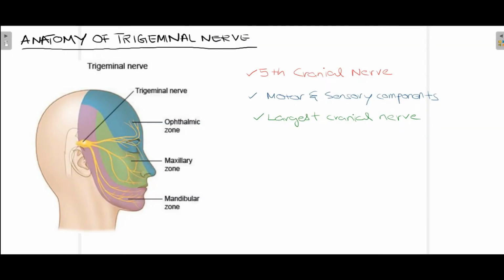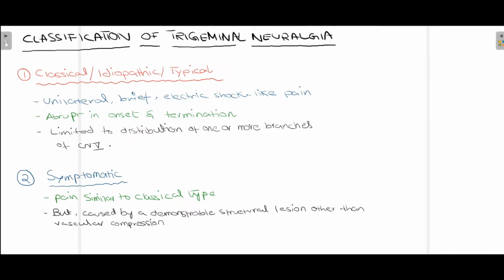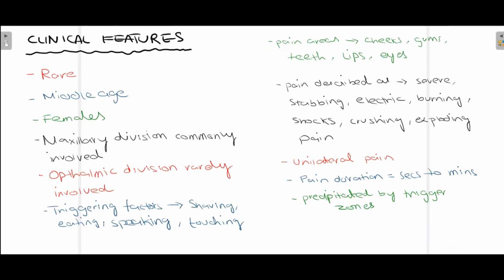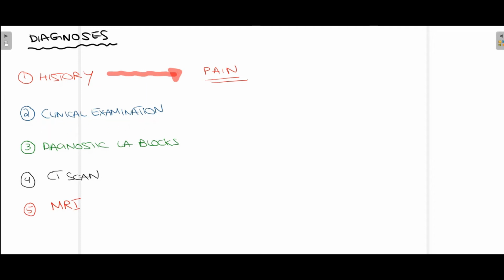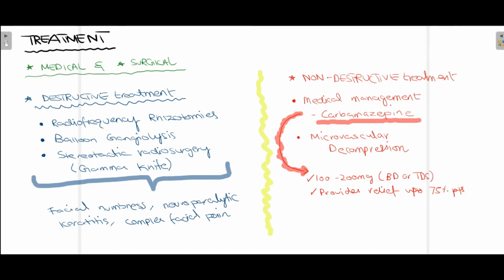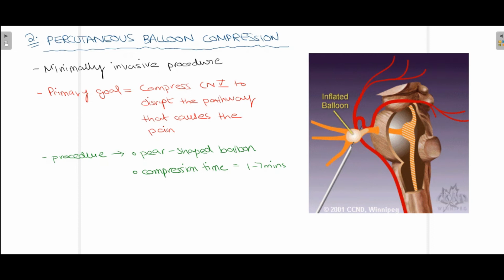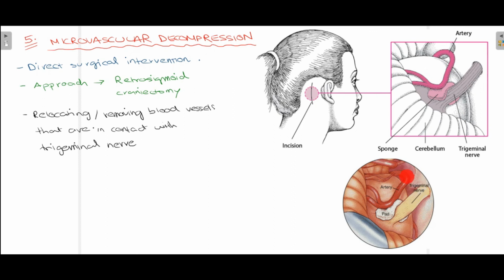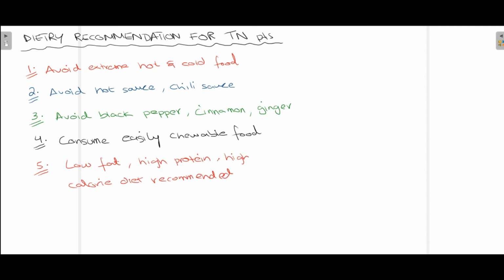Trigeminal Neuralgia -Introduction, Clinical Features, Diagnosis, Treatment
In this video, we talk about in-depth regarding Trigeminal Neuralgia.

Trigeminal neuralgia is a disorder that is associated with a pathology affected the trigeminal nerve. Trigeminal nerve is the fifth and largest of the cranial nerves. It supplies the face mainly with sensory along with motor functions as well.

Although trigeminal neuralgia is rare, those suffering from it has their lives severely affected by it primarily due to its debilitating symptoms. Therefore, proper management of trigeminal neuralgia is of utmost importance.